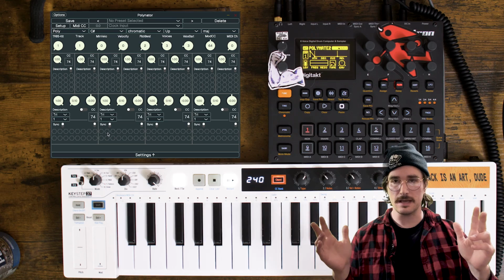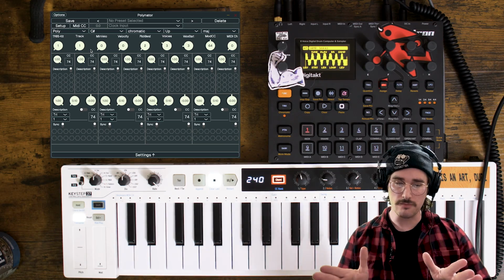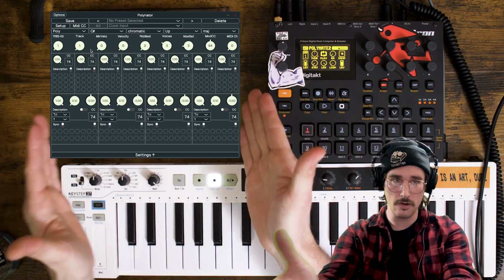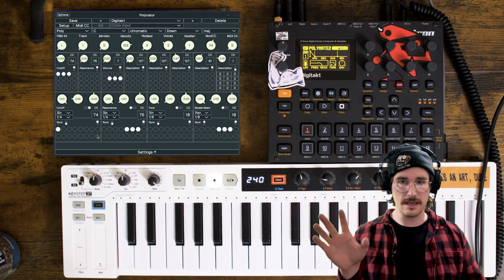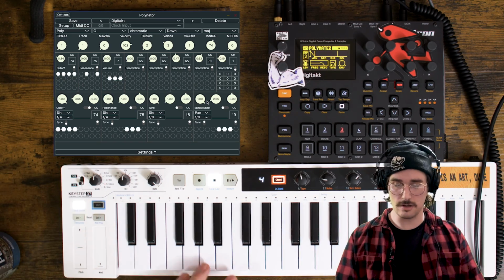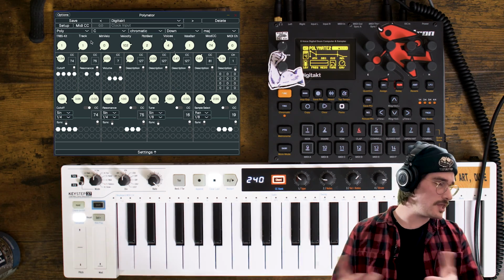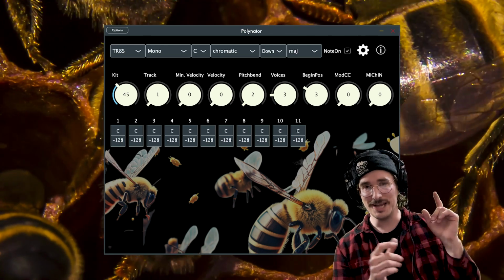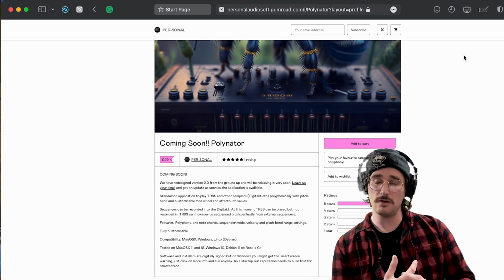Polyphony on the Digitakt : Per-Sonal Polynator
Polynator has a ton of other functions i totally skipped over like a sequencer and chord mode and BLUETOOTH midi and stuff so yeah it's quite cool go peep it

it only kinda works on the syntakt

0:00 - intro
0:47 - setup digitakt
3:00 - setup polynator
7:10 - makin' some patch
12:30 - more patchin'
14:45 - thoughts and tootle-loo

~other gear~
- Laptop I use for everything
- USB-C monitor for mac that slaps
- SSD Hard Drives
- USB C Adapters (that are actually high speed)
- Laptop / Groovebox / Eurorack Stand

Camera Rig - (GH5 / iPhone12)
- Primary Camera (secondary / all videos before 5/22 is an iPhone12)
- Metabones Speedbooster
- Primary Lens